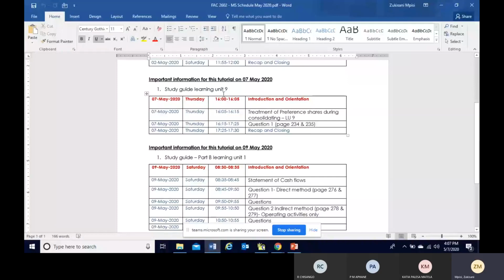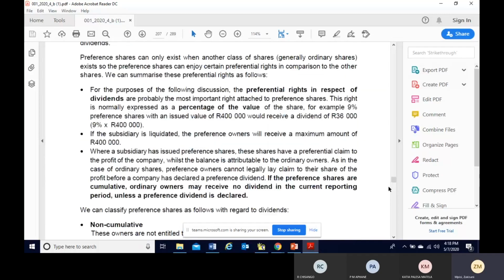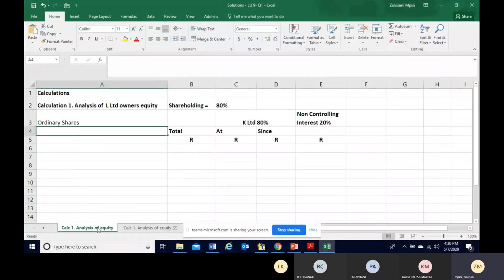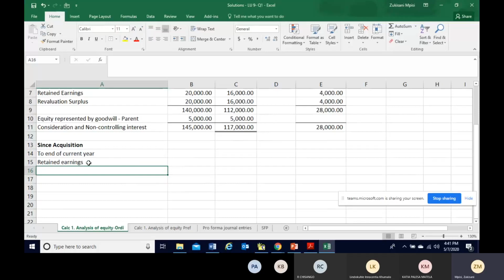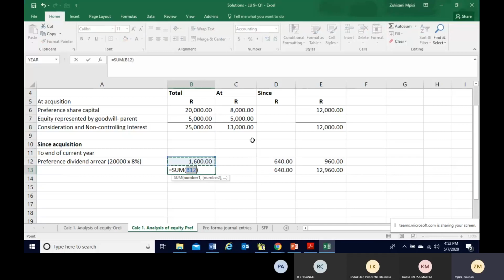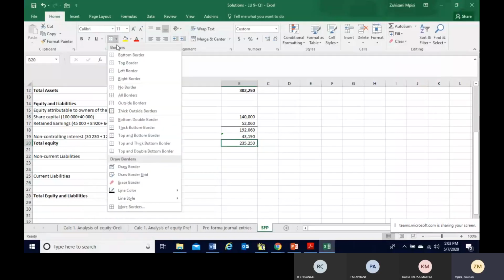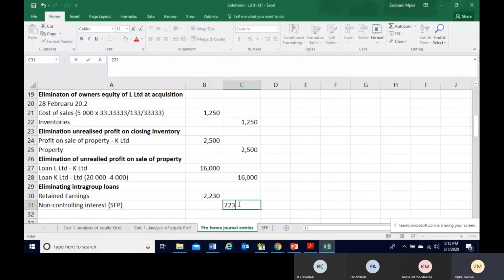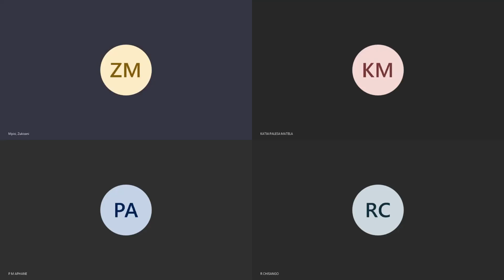FAC2602 7 May 2020.mp4